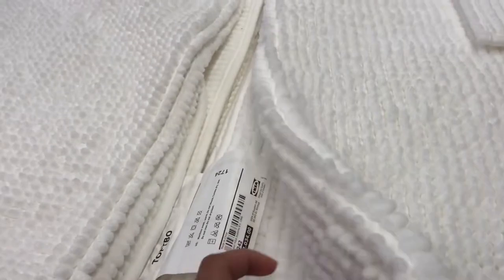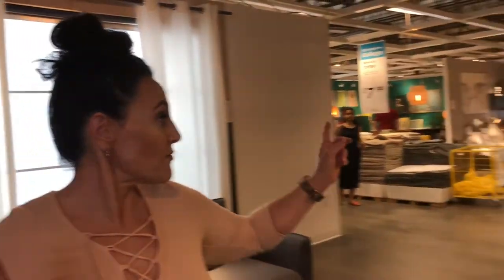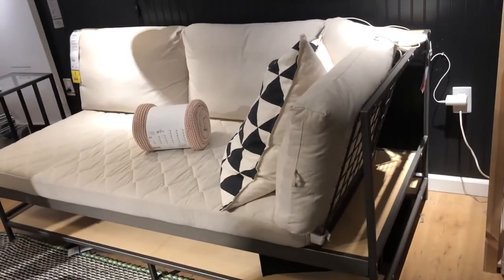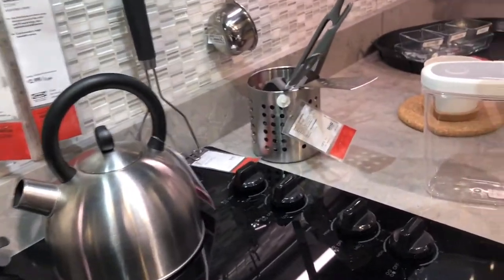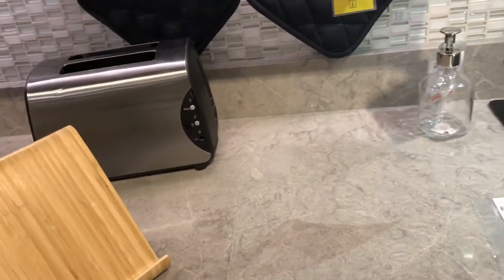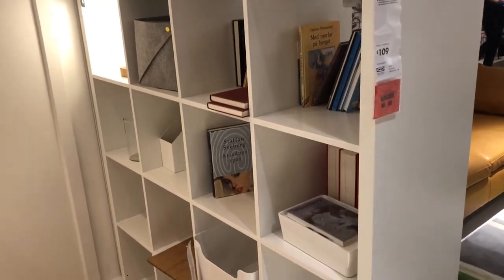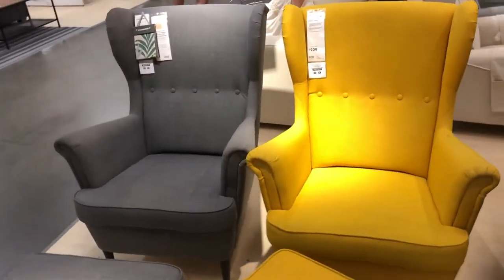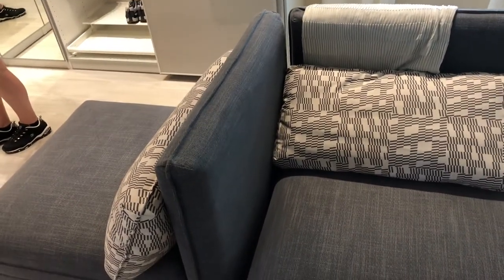DAY IN MY LIFE | SHOPPING AT IKEA FOR MY STUDIO APARTMENT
Personal IG: @adaezetula
Business IG: @adaezetuladesign